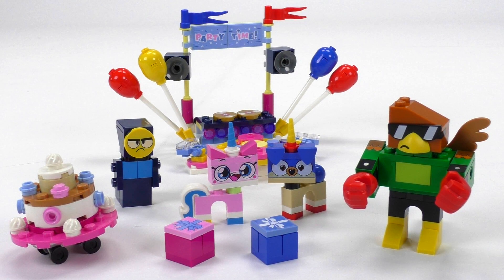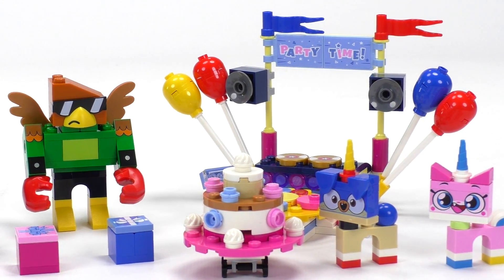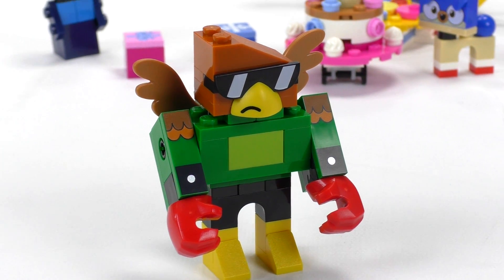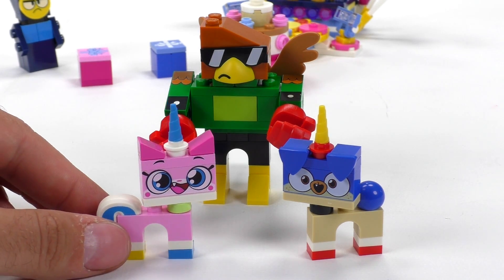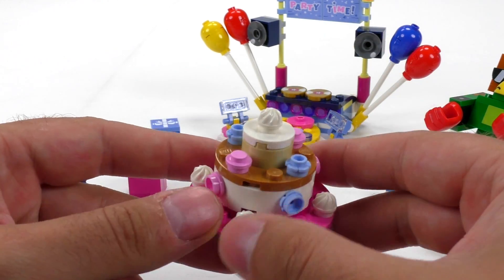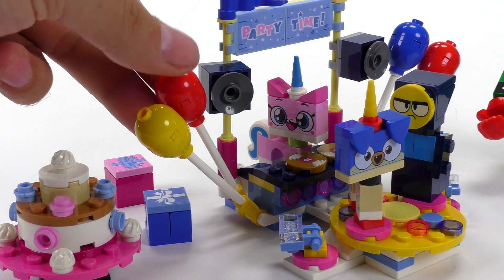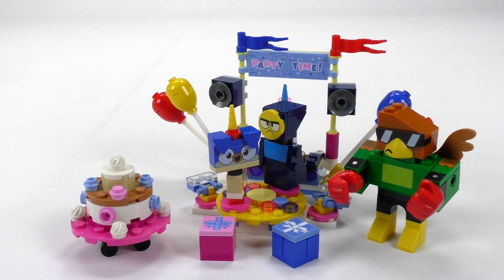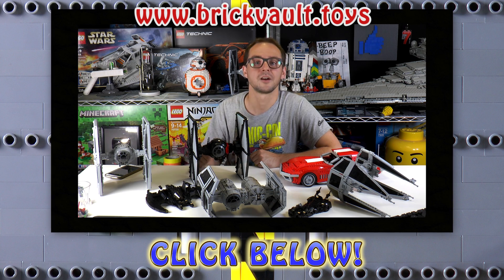Party Time Review! | LEGO Unikitty Set 41453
LEGO Unikitty Party Time is set number 41453, it contains 214 pieces and the retail prices are £29.99 / $19.99 / 29.99€.

The opinion about the set is entirely and always our own.

Brick Vault
USA